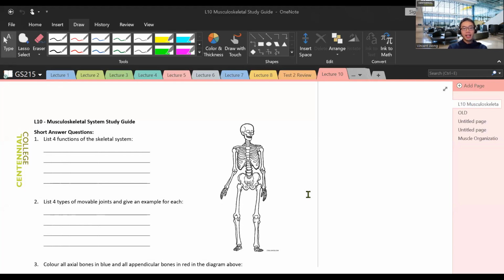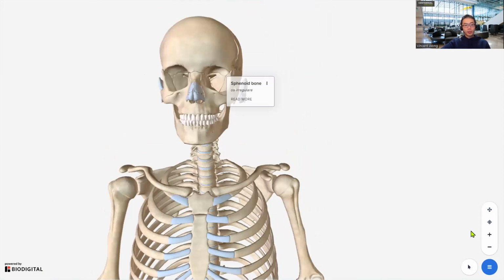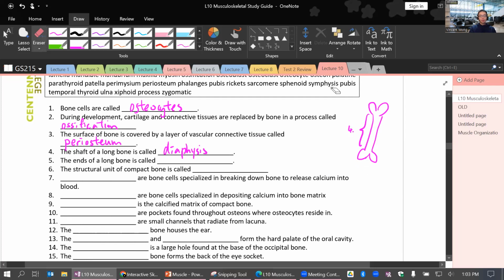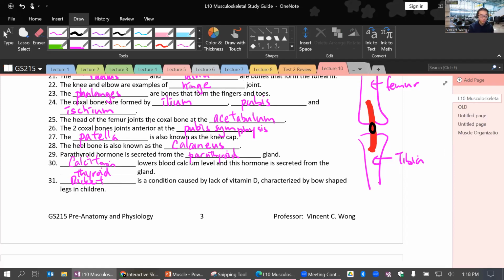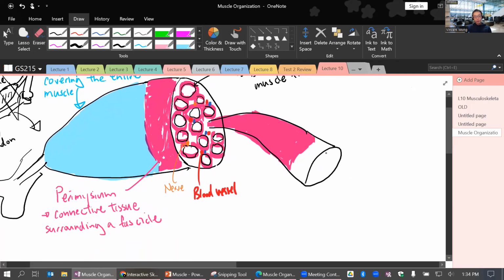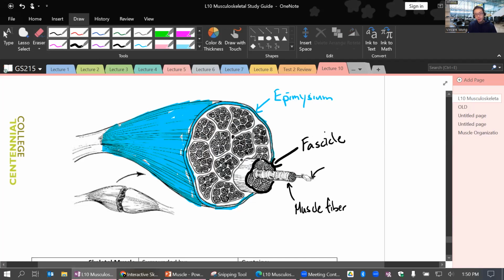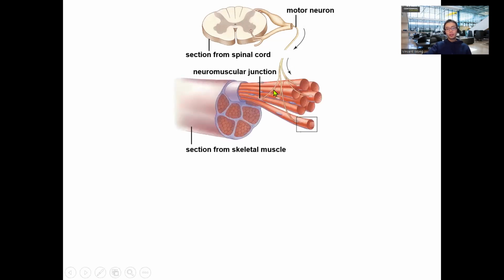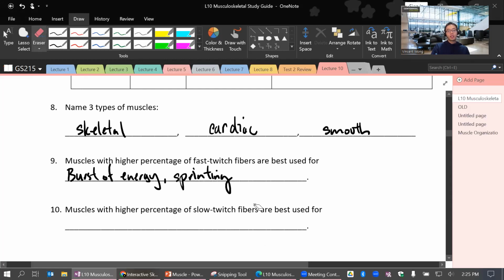Lecture 10 – Musculoskeletal System Nov 29